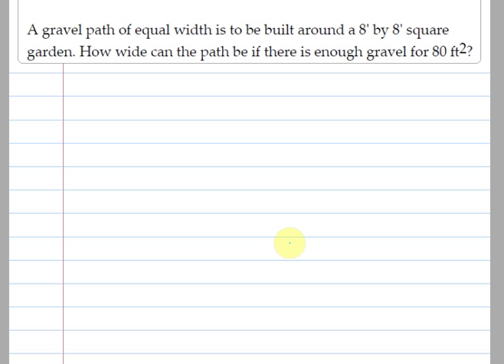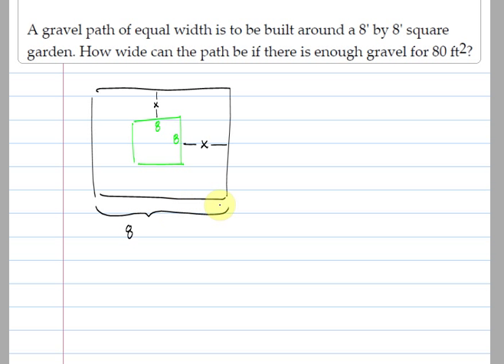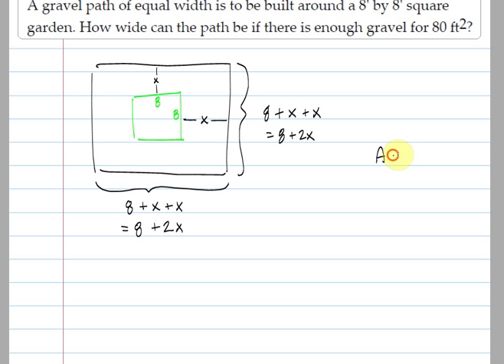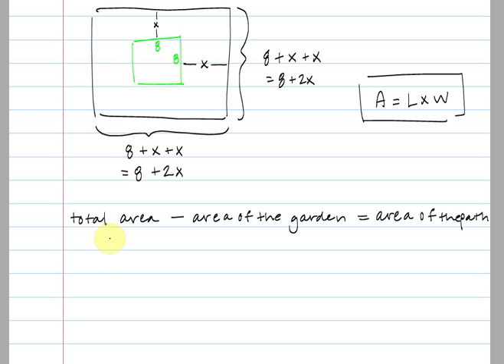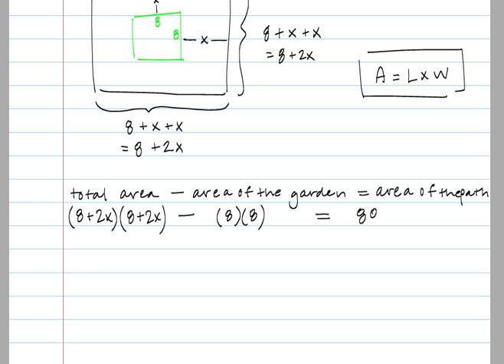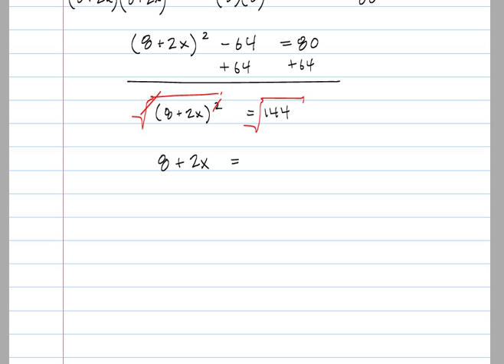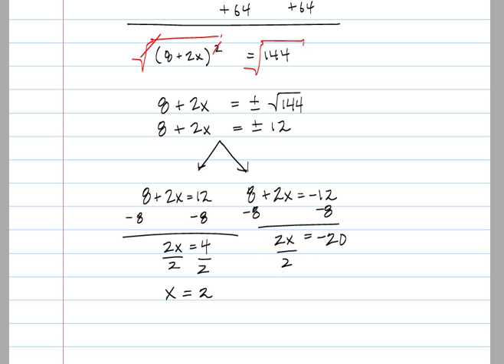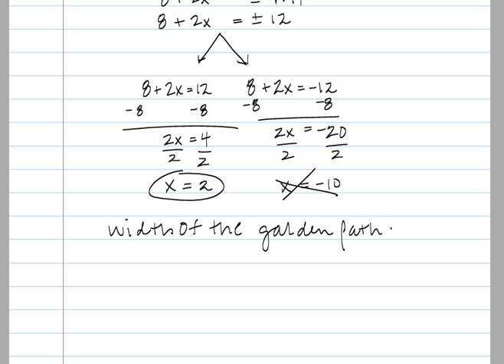Application of Solving a Quadratic Equation using Square Root Property - Garden Path Problem